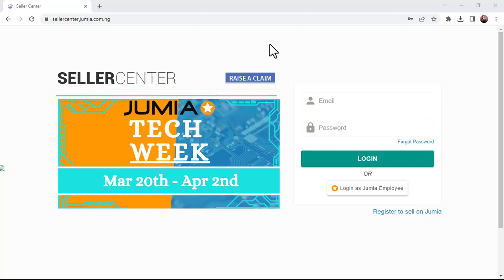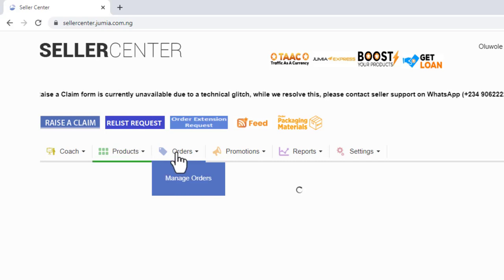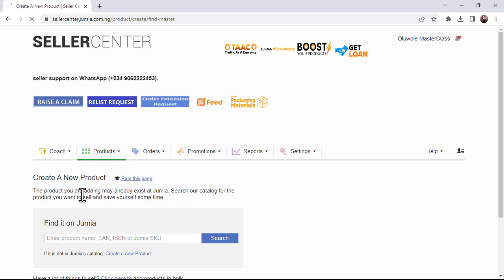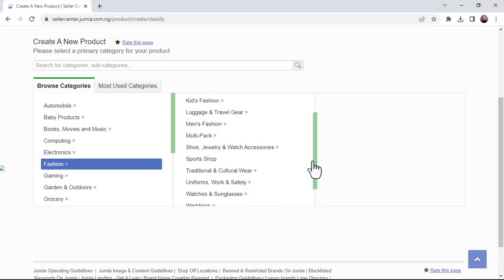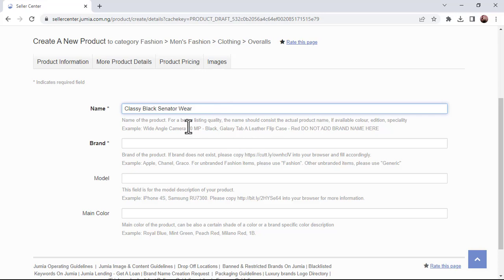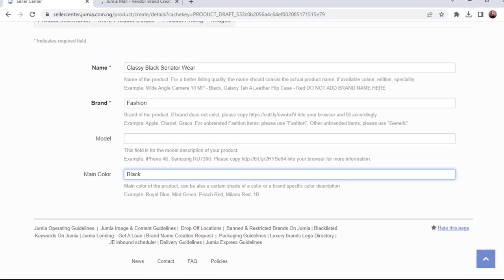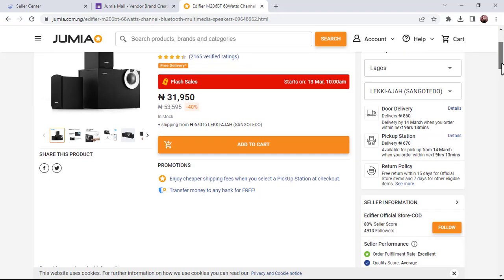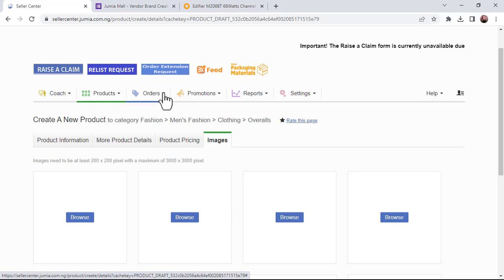How To Sell On Jumia | Uploading Your Product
In this tutorial video, we will show you how to upload your products on Jumia, one of the largest online marketplaces in Africa. Whether you're a new seller or an established business, uploading your products on Jumia is an essential step towards reaching millions of potential customers across Africa.

We will take you through the process of adding your products to your inventory on Jumia, including how to create an optimized product listing, add product images, and provide detailed product descriptions. Additionally, we will share tips on how to price your products competitively and attract potential customers.

Selling on Jumia can be a lucrative opportunity for entrepreneurs and businesses looking to expand their online reach. By following the instructions in this video, you'll be able to create a professional and effective product listing that will help you stand out in the crowded online marketplace.

So, if you're ready to start selling your products on Jumia, be sure to watch this tutorial to learn how to upload your products and optimize your listings for maximum sales potential.